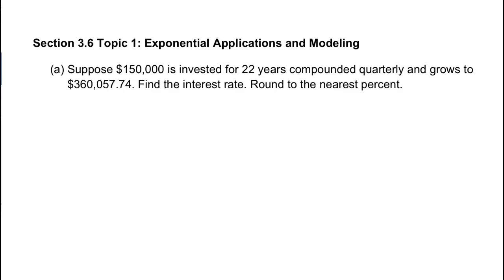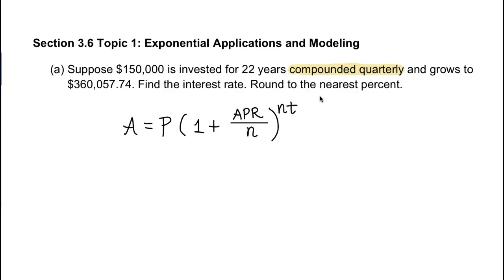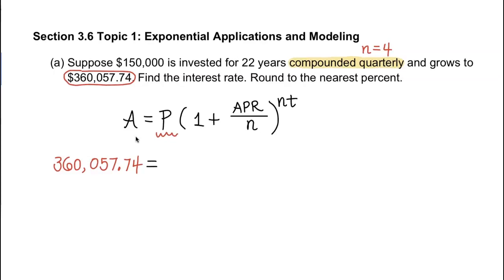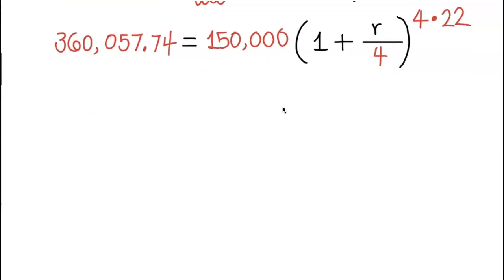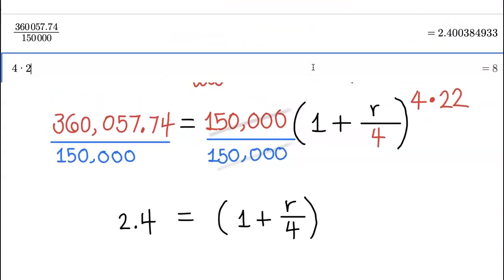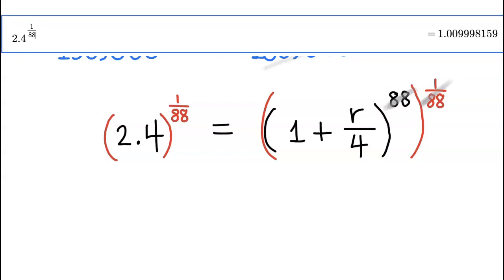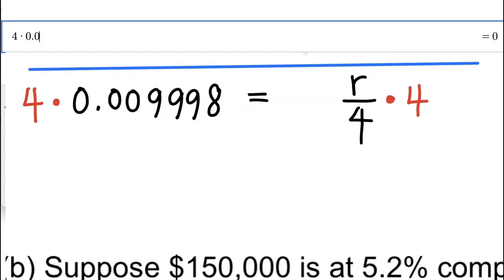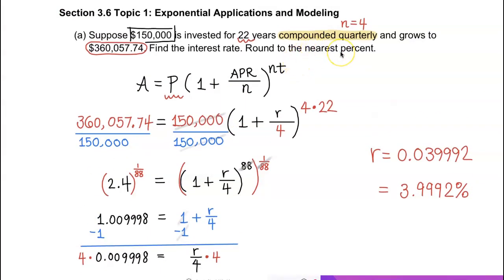NOL MTH 161 (Module 3) Review Topic - Section 3.6 Topic 1: Exponential Applications and Modeling (A)